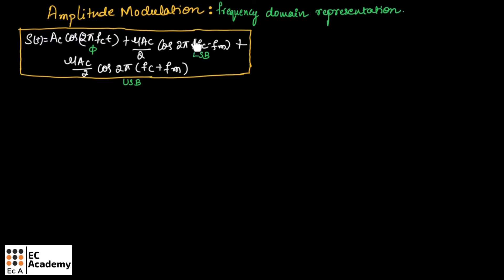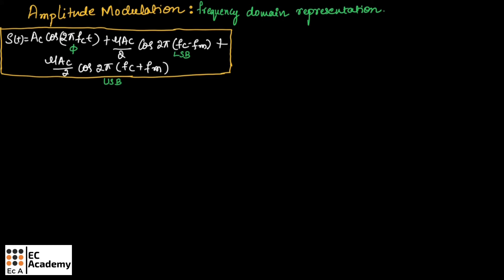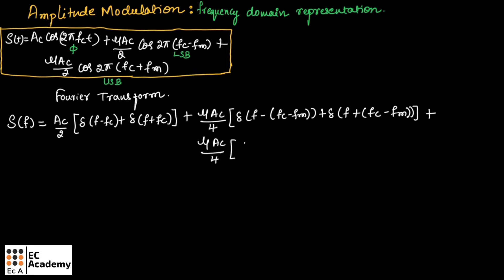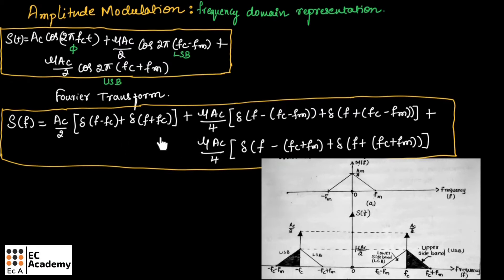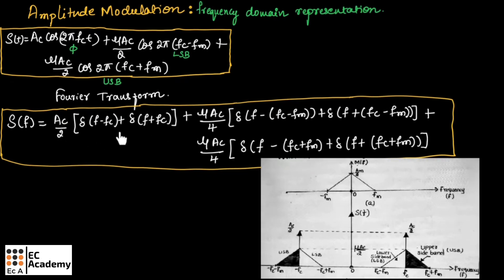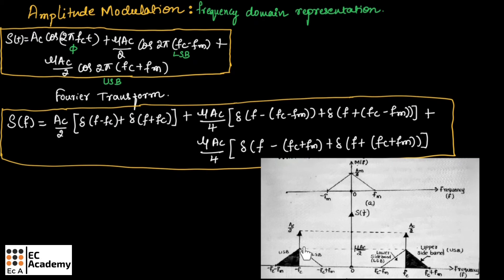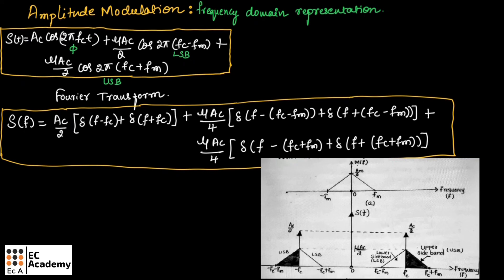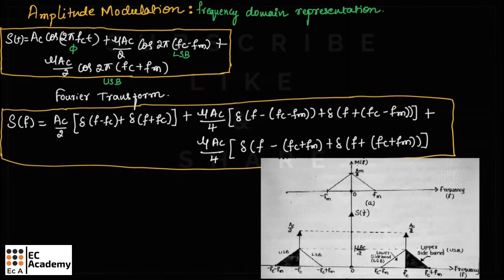CT#4 Amplitude Modulation in Frequency domain representation || EC Academy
In this lecture, we will understand Amplitude Modulation in Frequency domain representation.